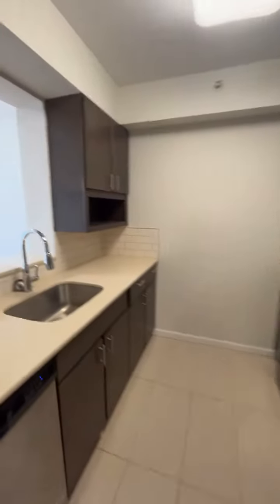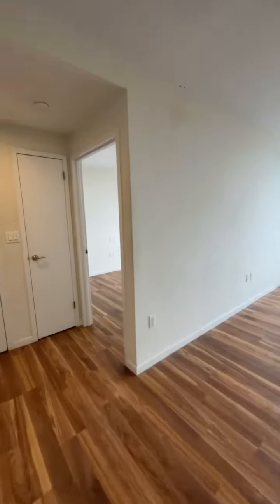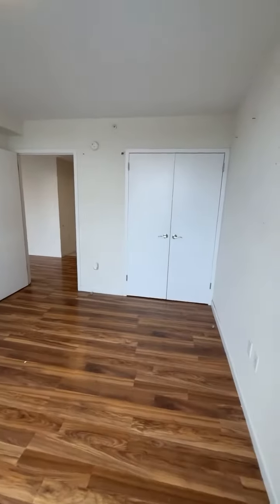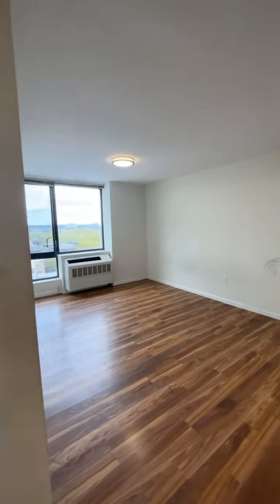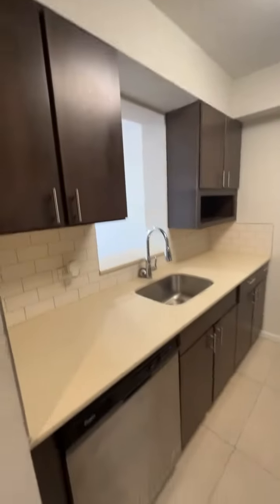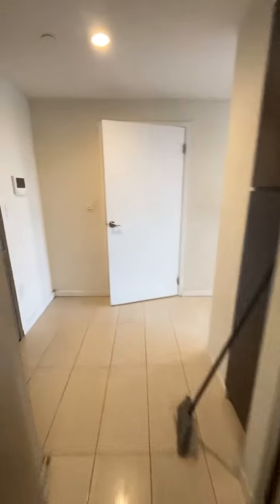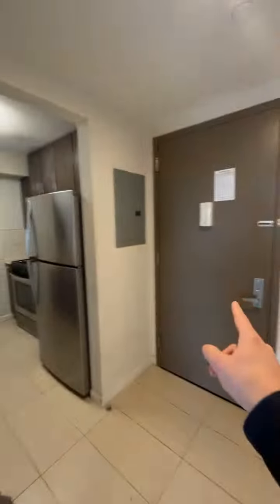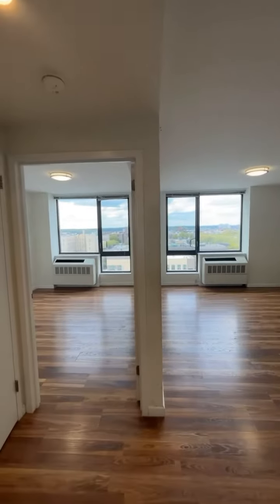NYC Apartment Tour